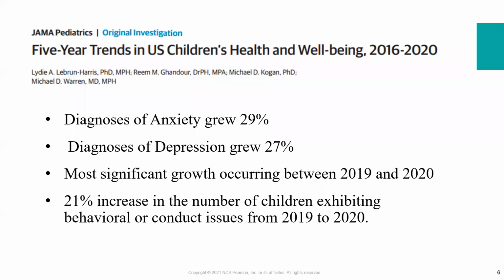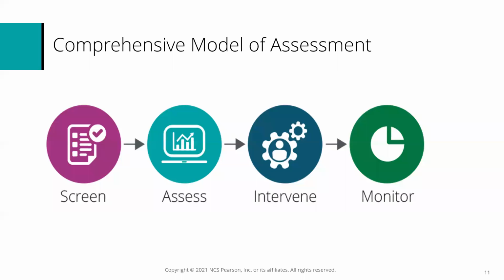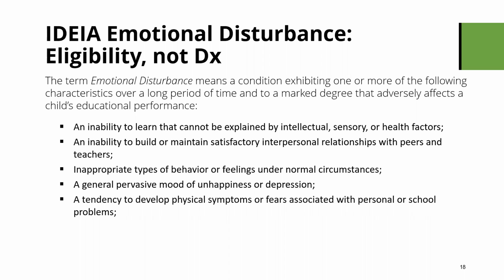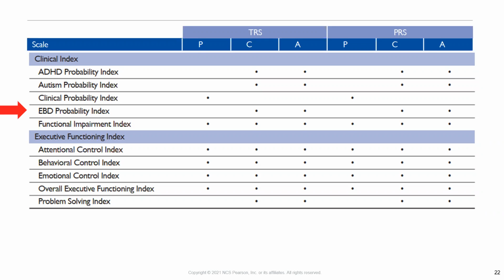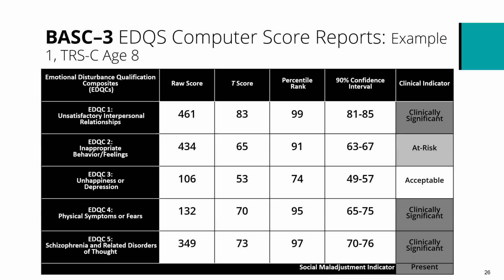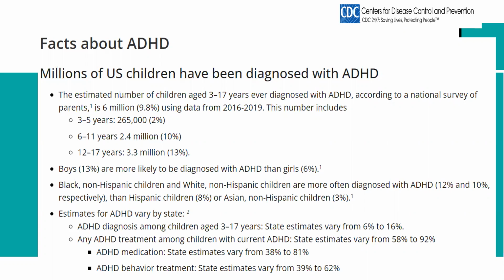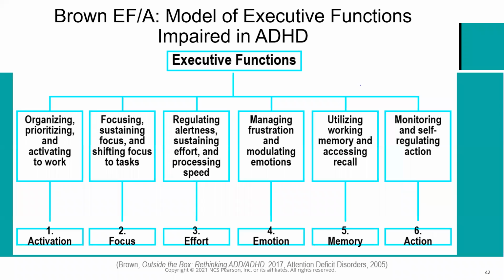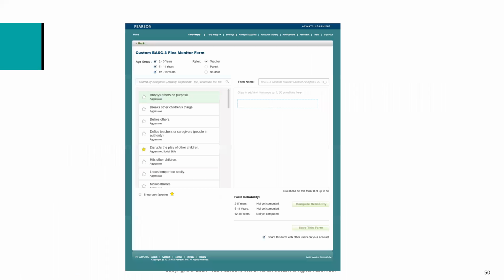Digital Assessment Library Best Practices for Improved Identification, Classification, and Different